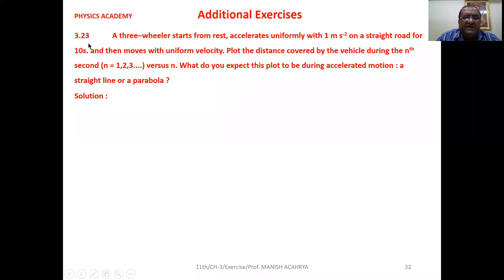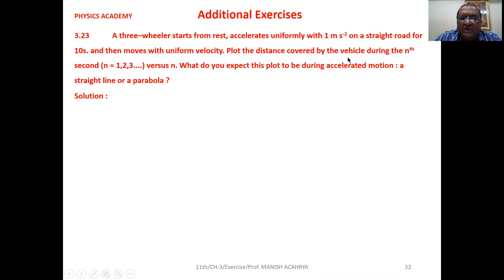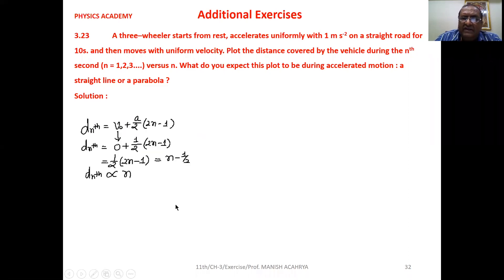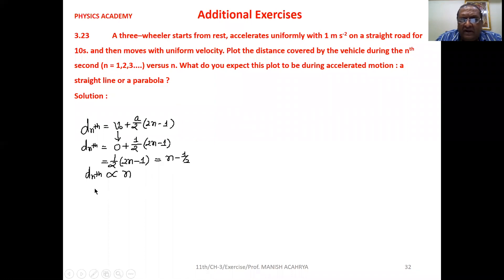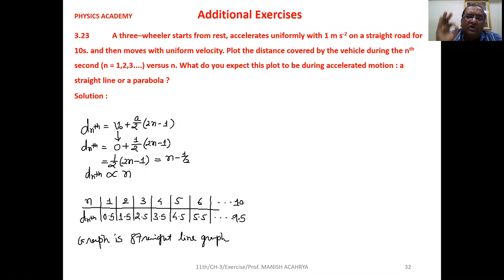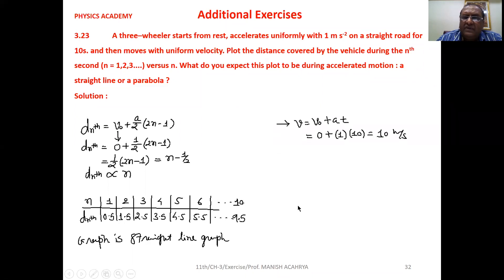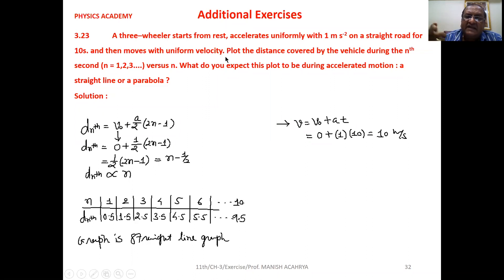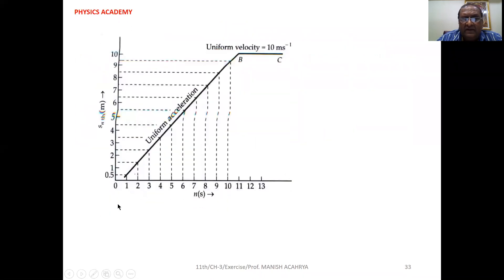A three-wheeler starts from rest, accelerates uniformly with 1 ms-2 on a straight road for 10 s, and